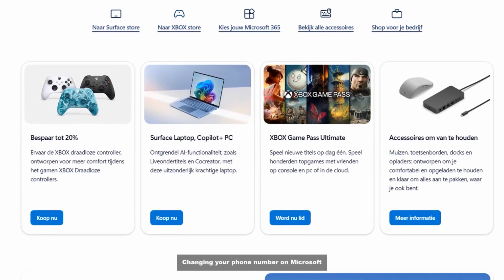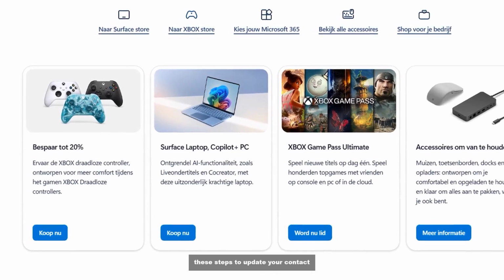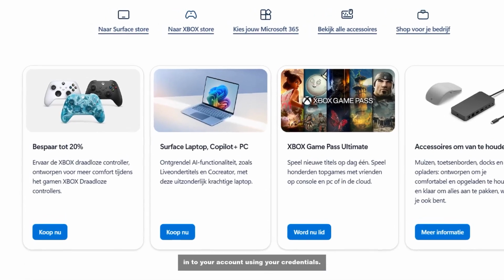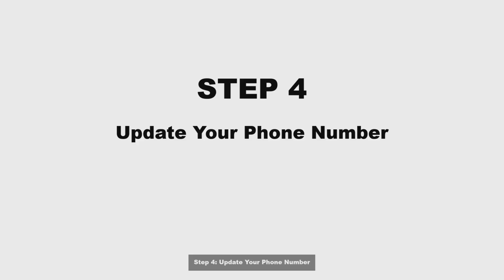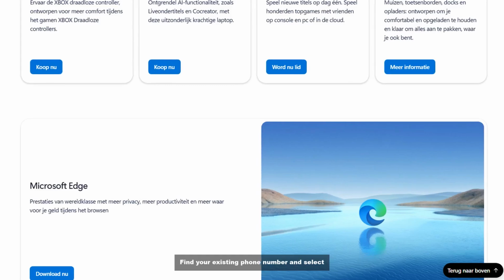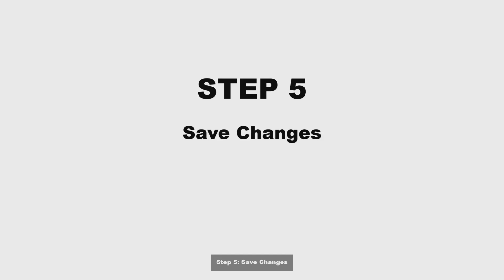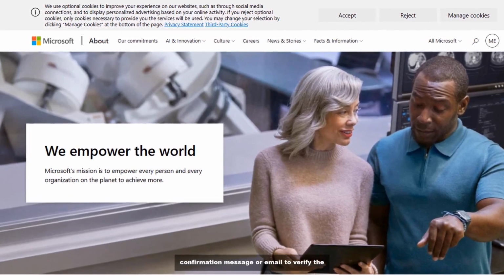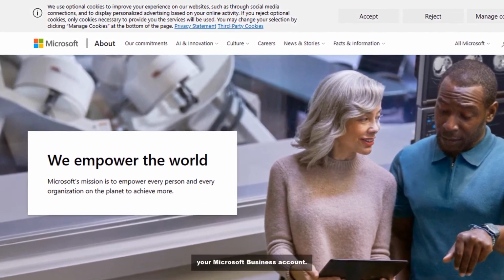How To Change Your Phone Number On Microsoft Business 2026 (STEP BY STEP)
In this video, we will guide you through the process of changing your phone number on Microsoft Business 2026 (STEP BY STEP).